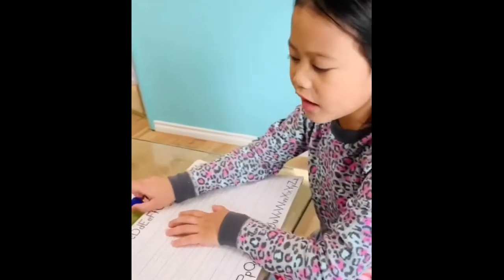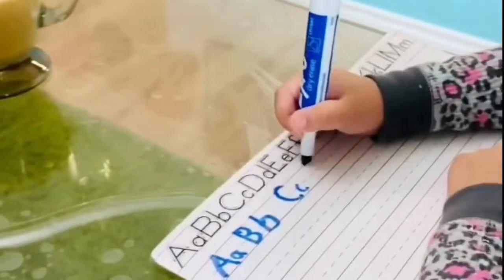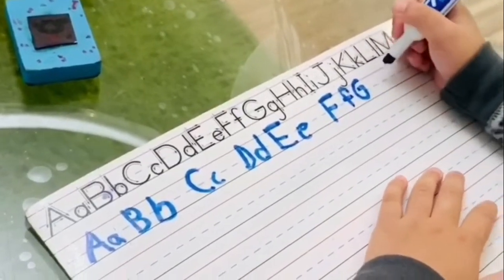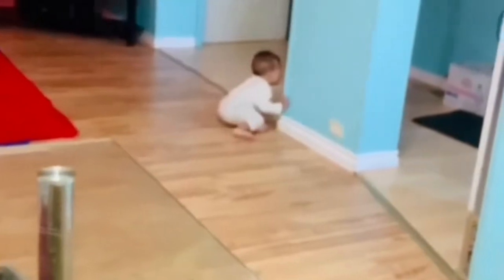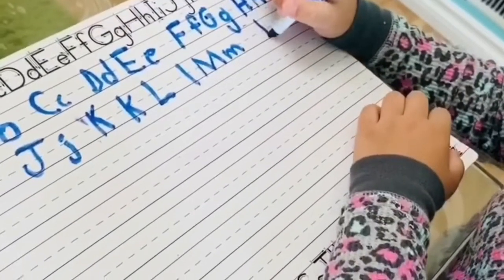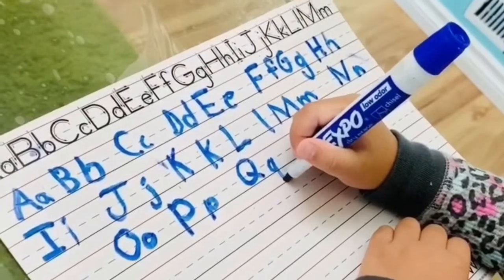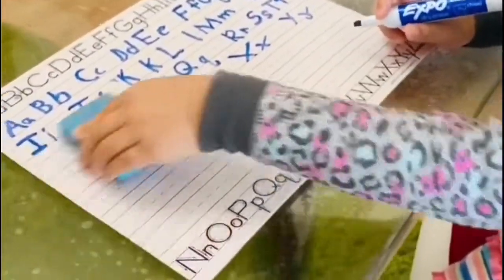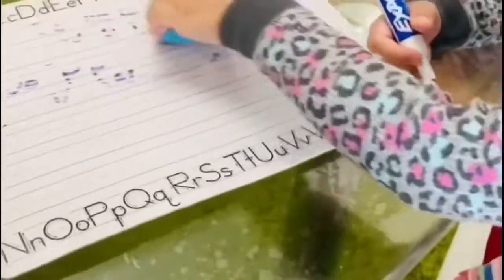Writing ABC| Kindergarten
Abc Kindergarten